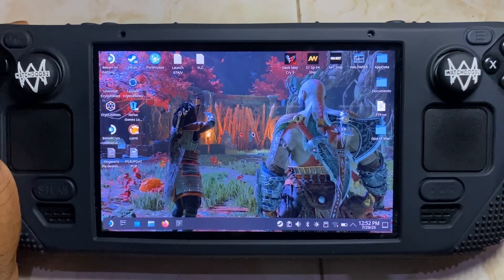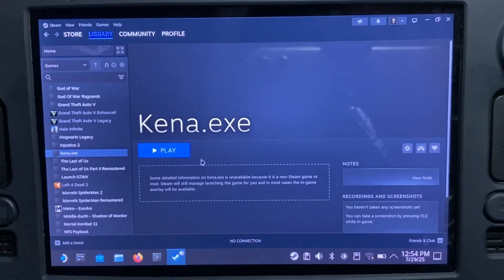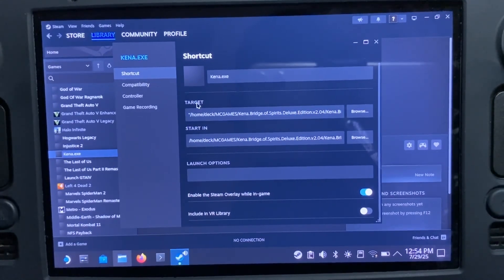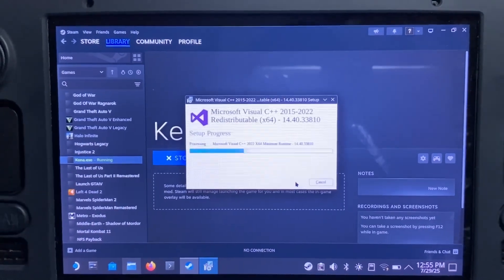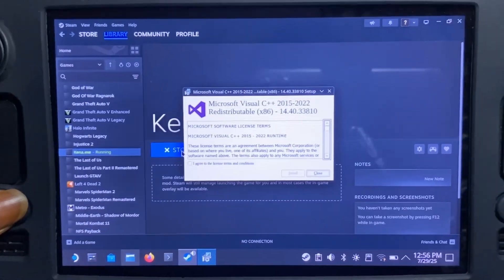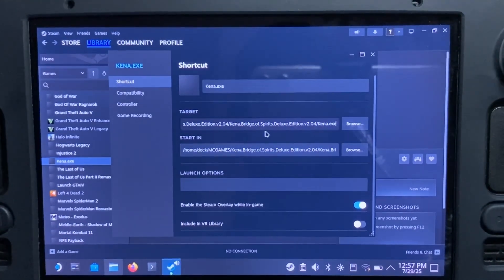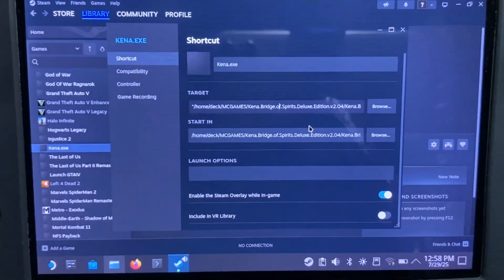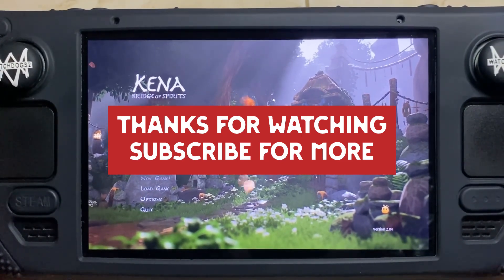How To Install Microsoft VC++ on Steam Deck(Steam OS)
This installation is done through the STEAM SOFTWARE on Steam OS